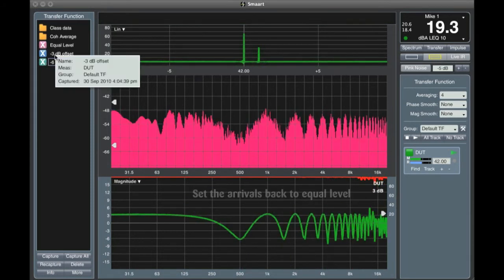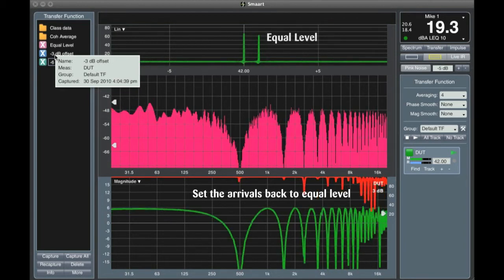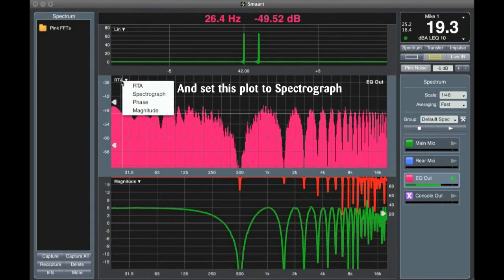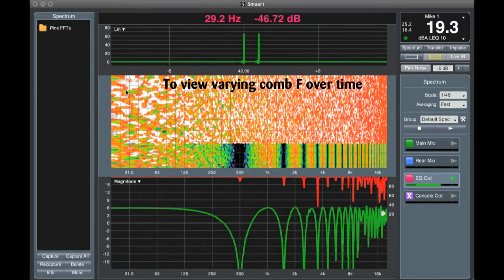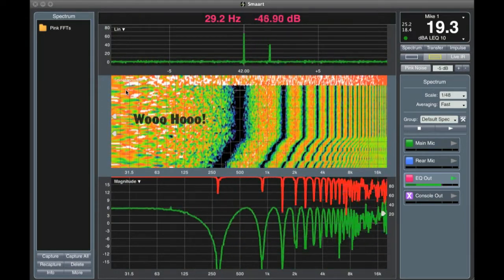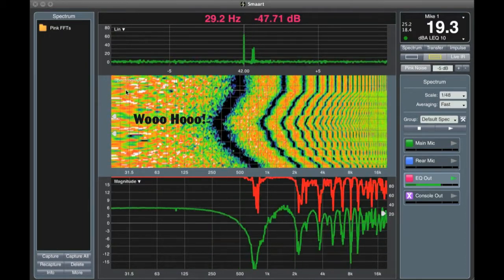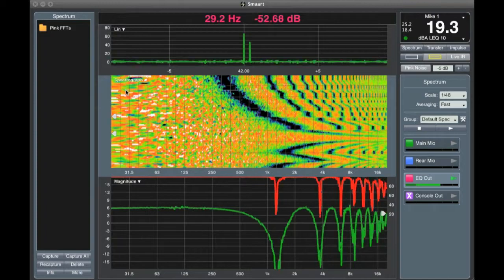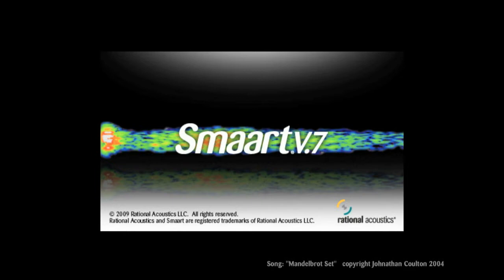Smaart v7 - Looking At Comb Filters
Using Smaart v.7 to examine the addition of two signals, varying their time offset, and viewing the resulting comb filters. Video shows live impulse response, spectrum and transfer function simultaneously.